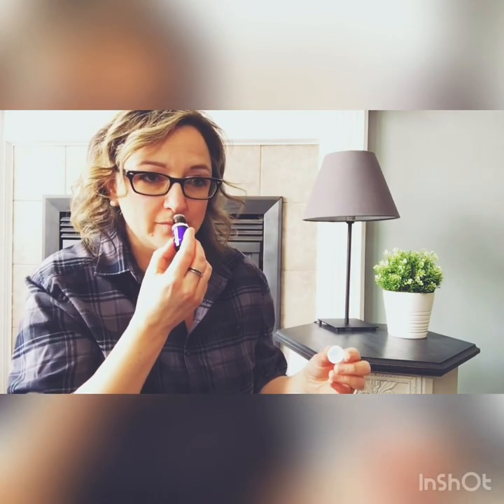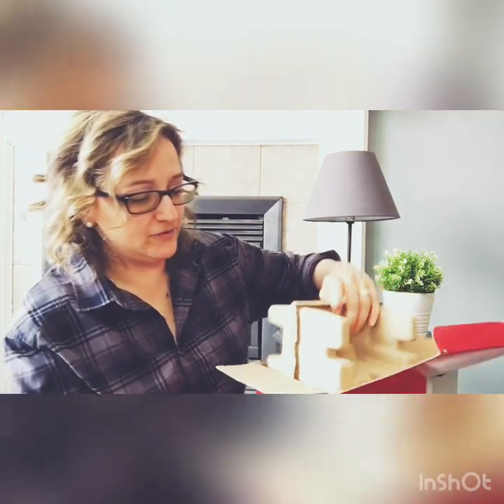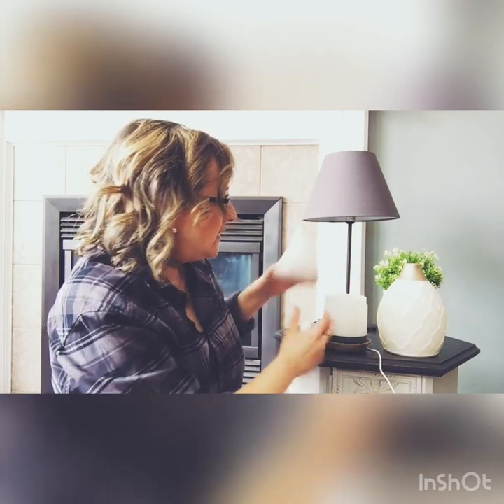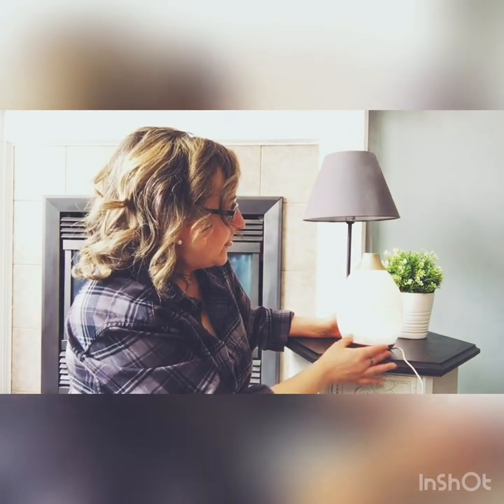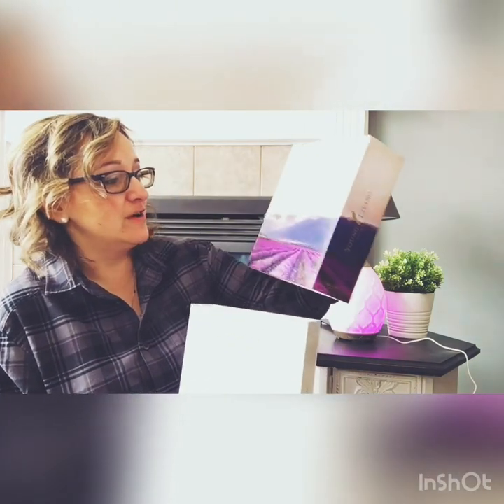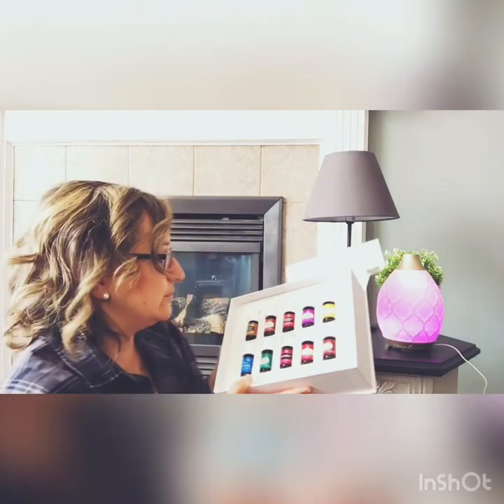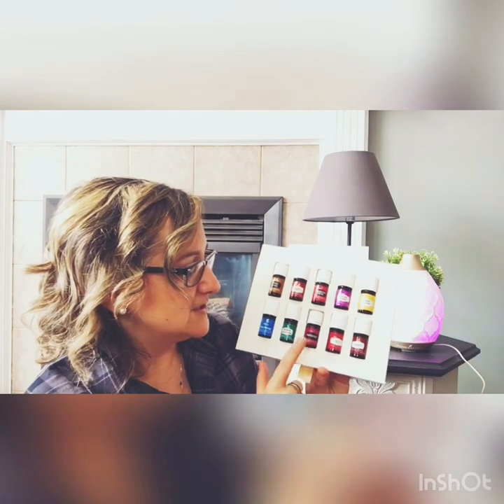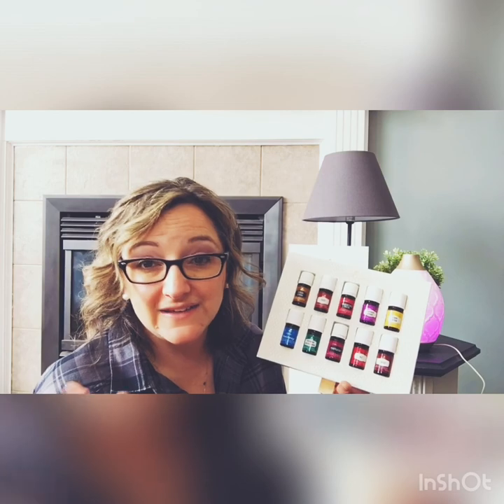Unpacking the Young Living Canadian Premium Starter Kit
A starter kit is the best way to start your oily journey with Young Living. It has 11 of the most popular oils for household use. Why do we need oils in our homes??? We use therapeutic grade Essential Oils to help support our health and wellness. curious what comes in this kit??? Are you ready to join the team and proactively care for yourself and your family? There has never been a better time. You are the gatekeeper of your home. let me help you learn how to use these amazing oils to live your best empowered life 💗